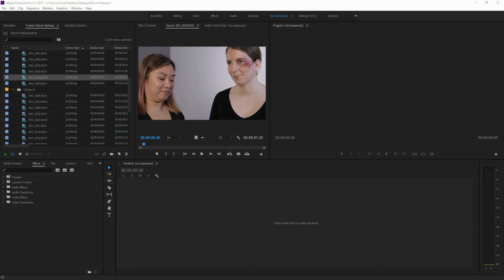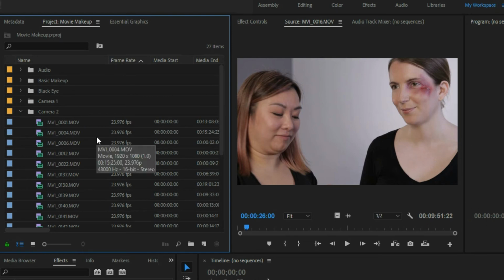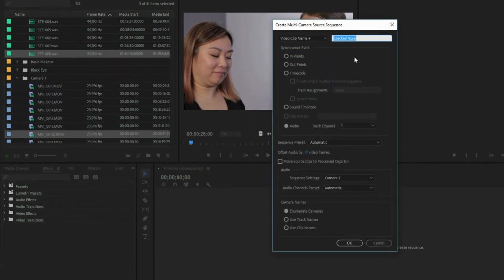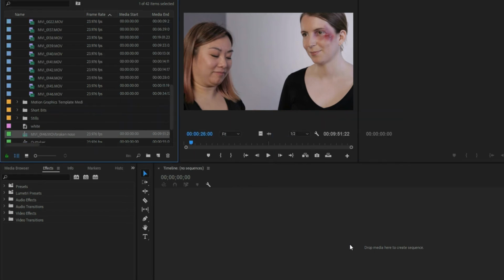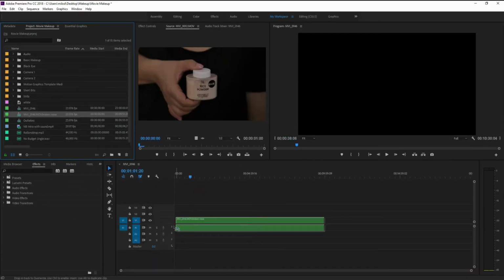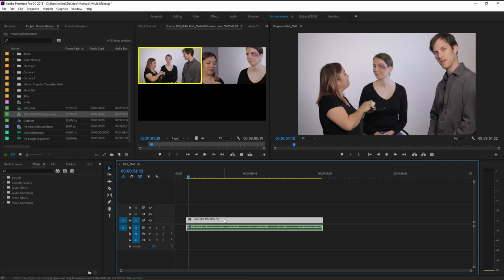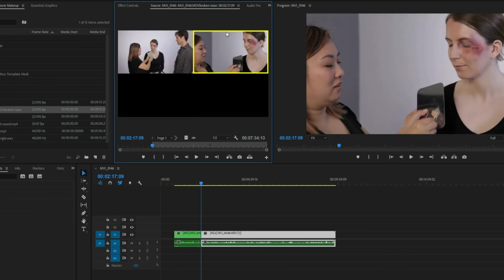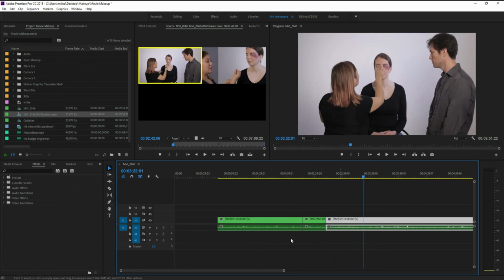How to Create a Multicam Sync with Audio in Adobe Premiere Pro CC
This tutorial will walk through how to sync multiple cameras and audio in Adobe Premiere Pro, known as Multicamera Source Sequence.